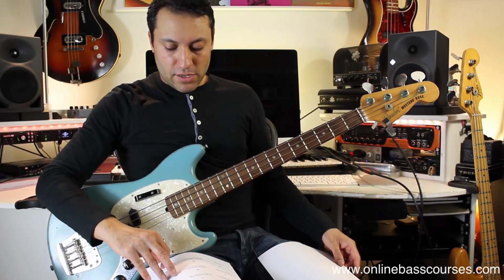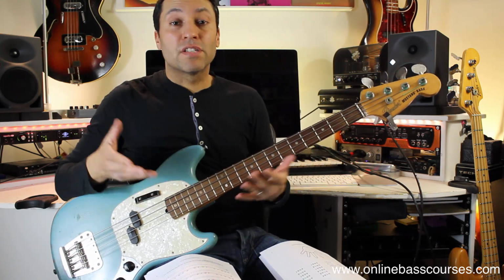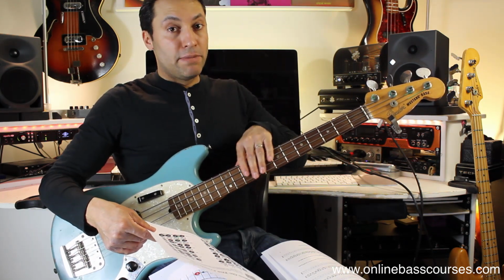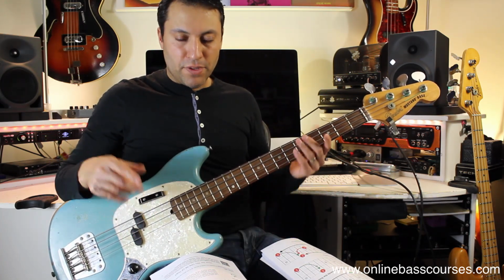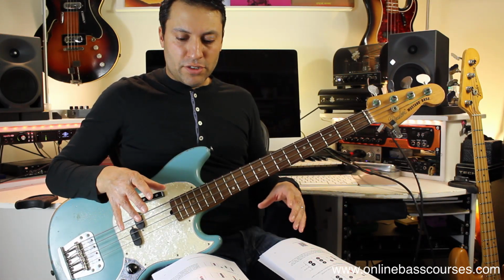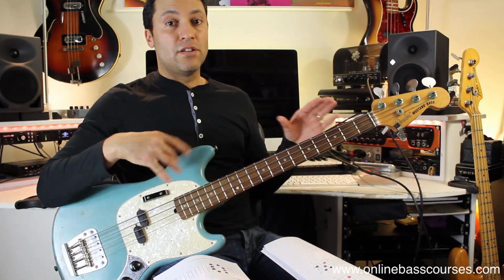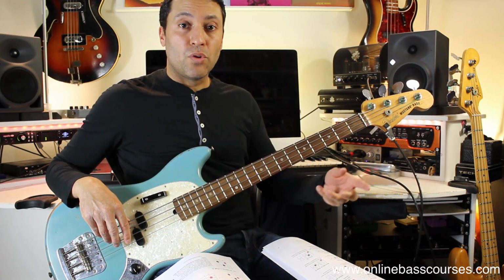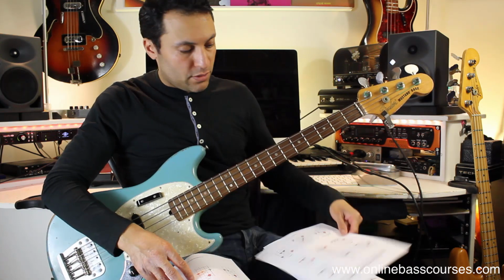FREE Bass Book [Scales, Modes, Triads, Chords, Arpeggios, Harmonics, Intervals, Exercises, & More]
You're going to get a lot from this book and the video lessons that come with it. Watch this video to get an idea and then download the book

🖥 Join the lovely low-end brothers and sisters in the Online Bass Courses Facebook group

** If you want me to play bass on a track for you, I run a remote bass recording service I've recorded thousands of tracks online for hundreds of happy clients over the last 10 years.**